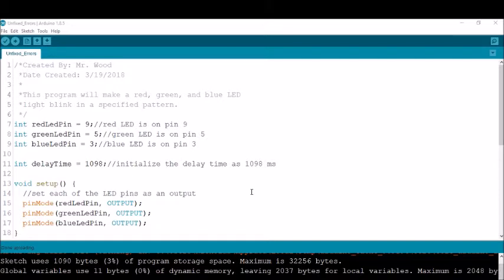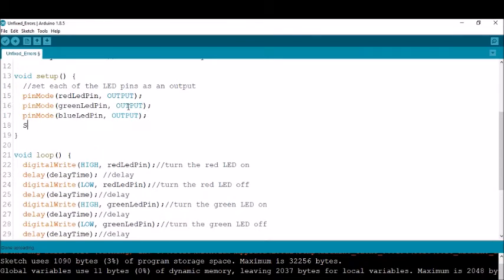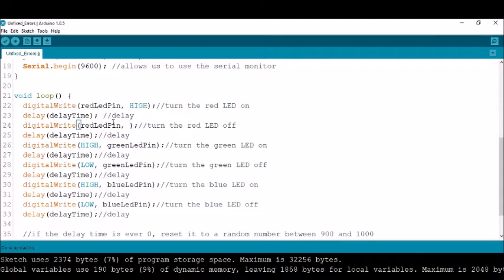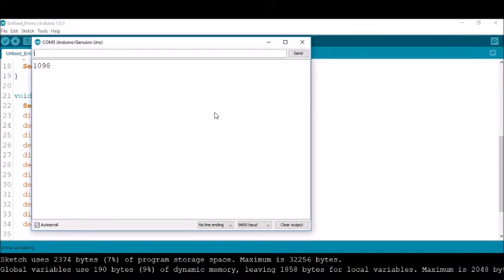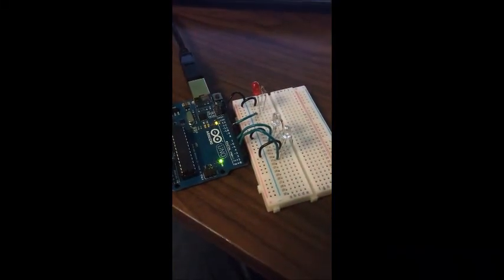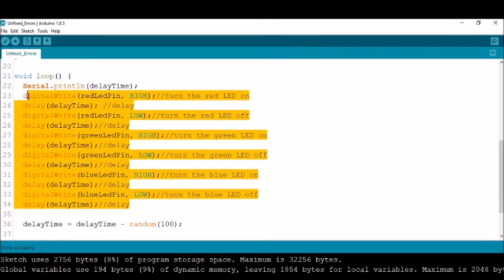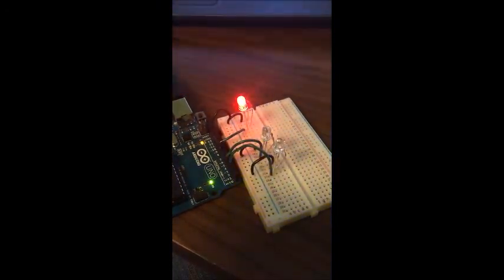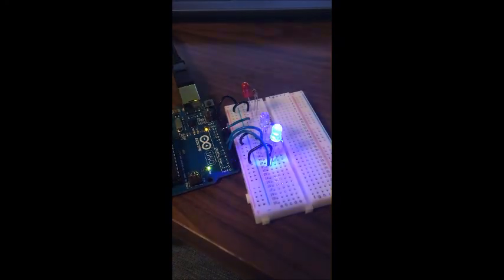Programming with the Arduino Part 7: Logical Errors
The seventh in a series of videos on how to program with the Arduino. In this video, we go over: logical errors. Logical errors are different from syntax errors. Where syntax errors will give us error messages, logical errors do not. Instead, logical errors cause our programs to do strange things, things we do not intend. Computers always do exactly what we tell them to do, so we have to be very precise in what we tell them to do, otherwise we get logical errors.

I have written code that is intended to control three LED lights. It is to make a red, blue, and green LED blink in a certain pattern, with the delay time for the blinks shrinking after each cycle. When the delay time reaches zero, it resets to some higher number. In the last video we corrected all of the syntax errors, but unfortunately there are still several logical errors. Can you spot them?